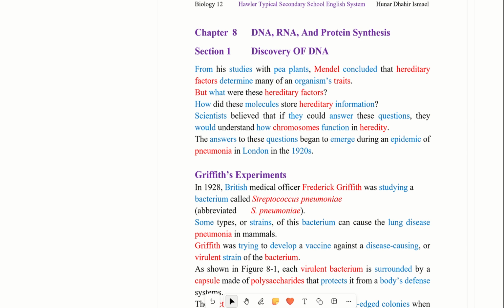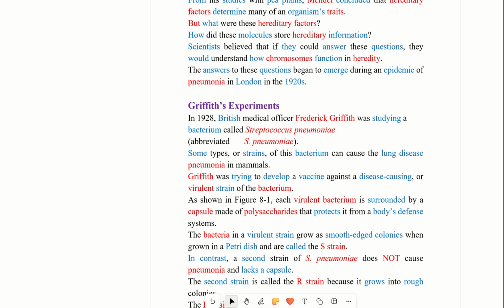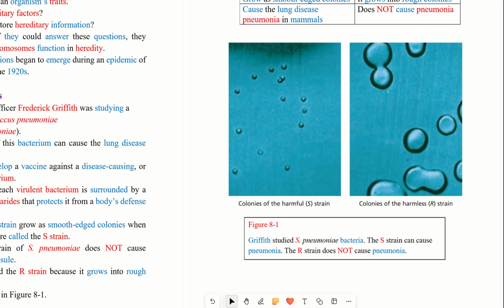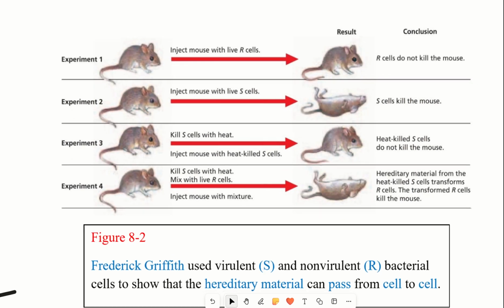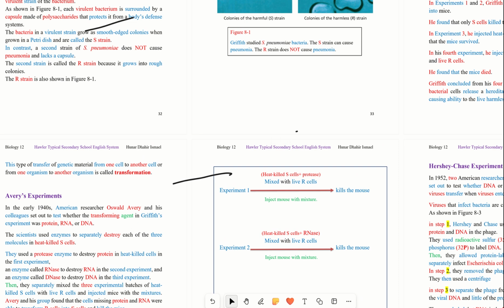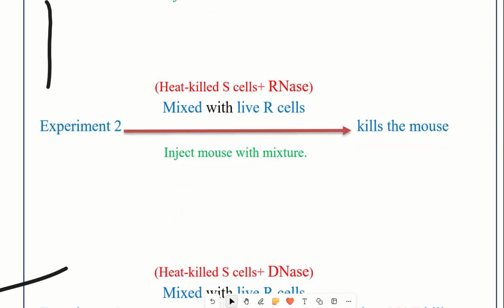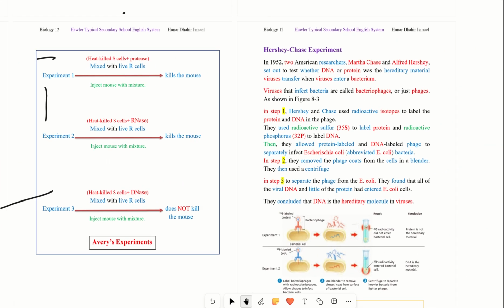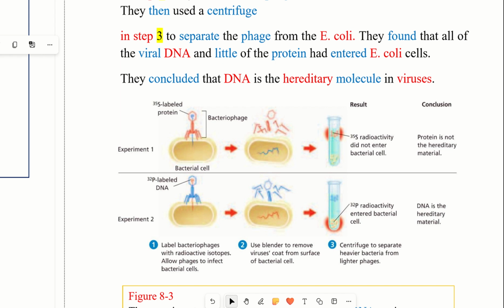chapter 8section 1